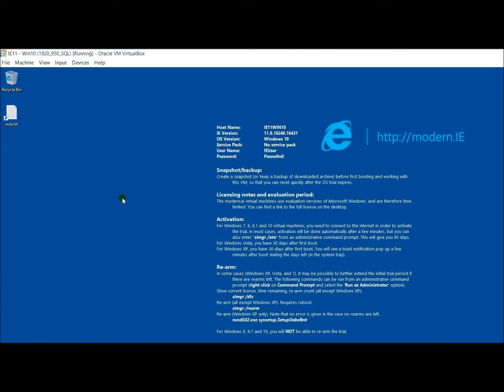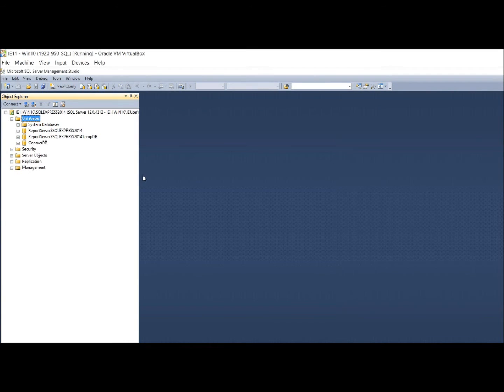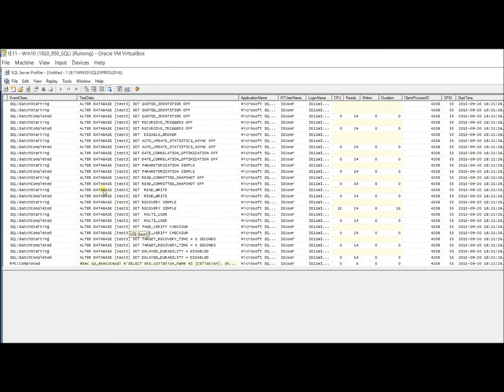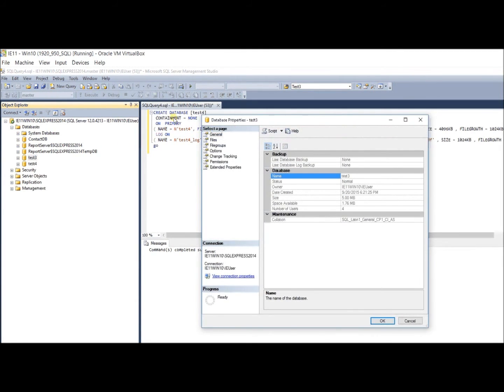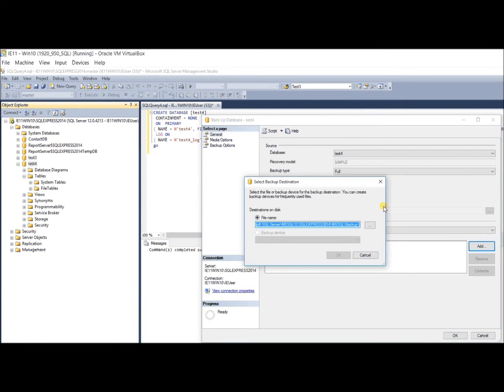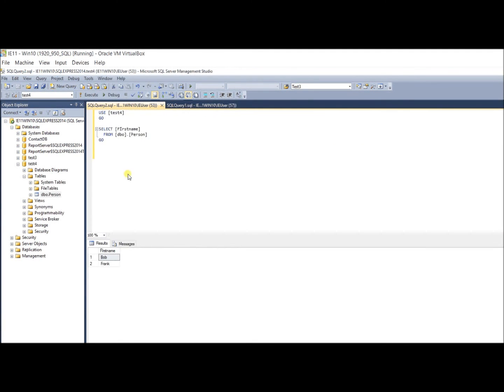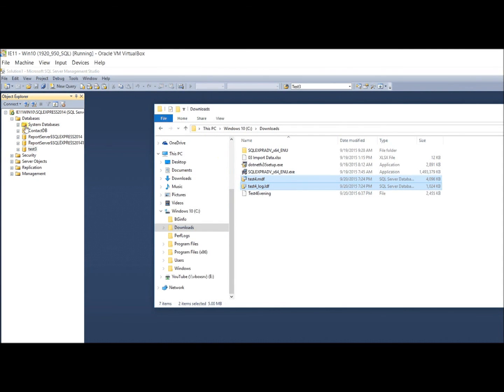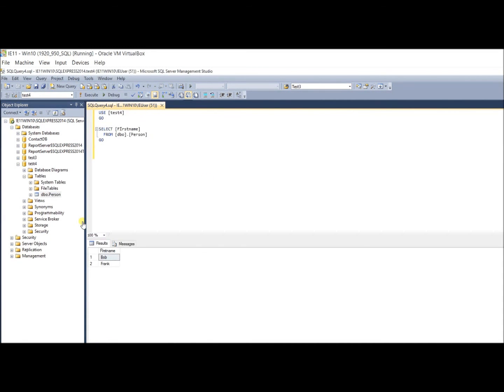03 Database Management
This video demonstrates, in SQL Server 2014, creating a database, backing up and restoring a database as well as detaching and reattaching databases.